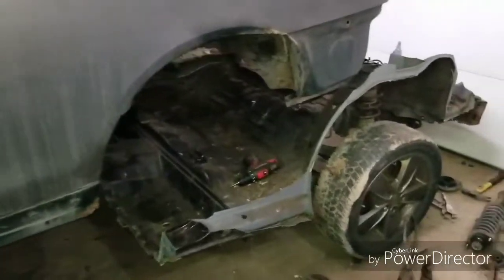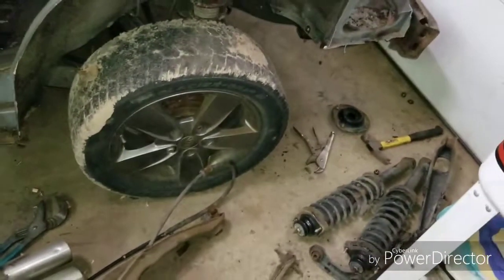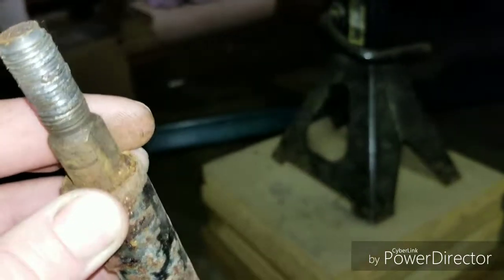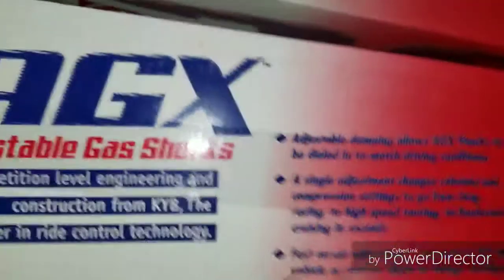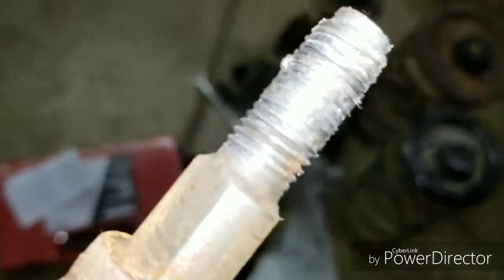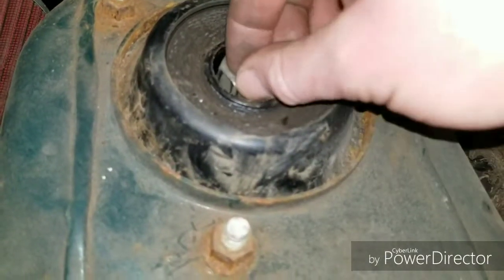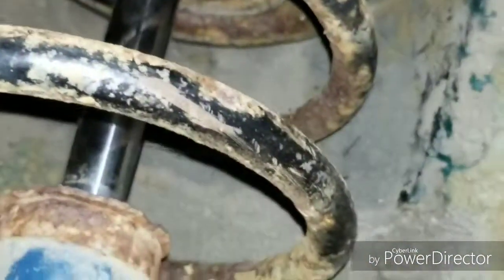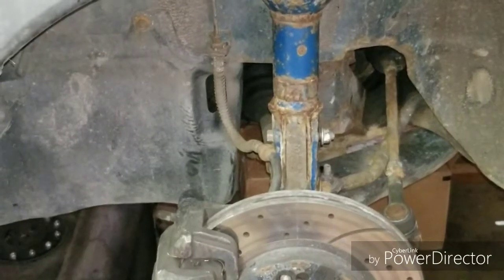Mitsubishi Mirage Street Race Car Part 6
Have some legitimate catching up to do here. The talon donor car has been chopped completely down to rear seat and trunk floorpan.

The mirage has had the left rear frame rail removed and nearly all that side floorplan as well.

The mix and match strut issue seems to be solved as well with a little measuring and ingenuity. New upgraded suspension parts on the way.